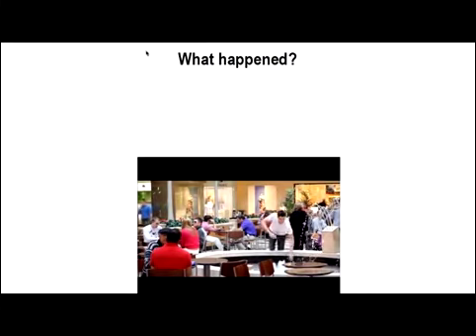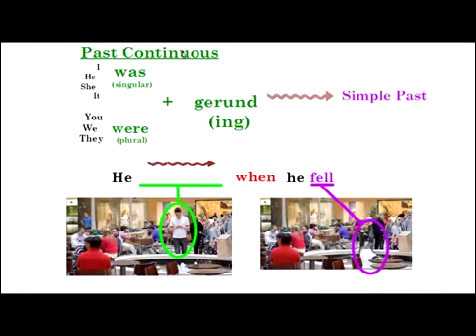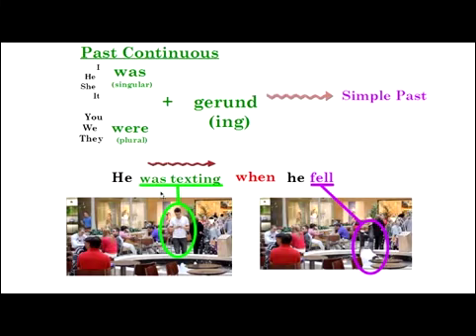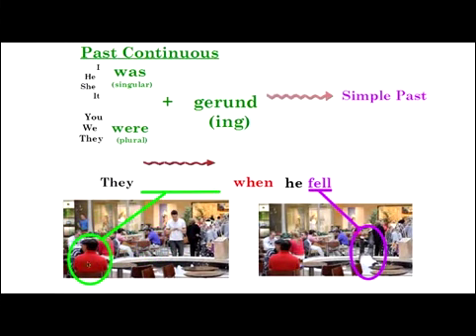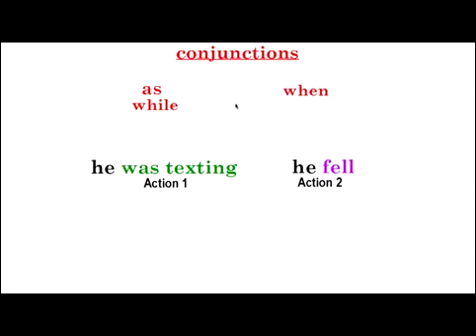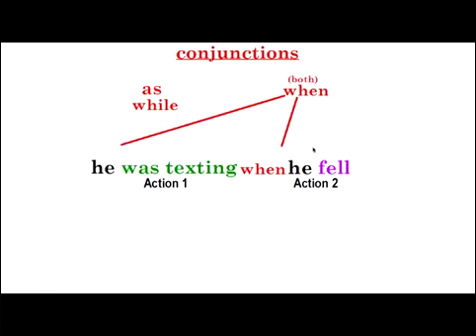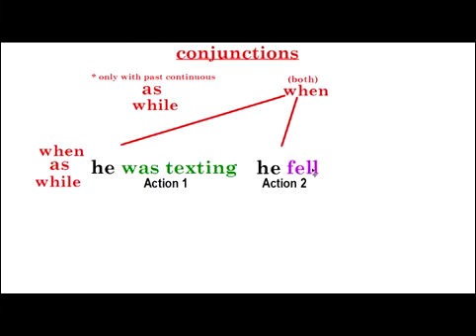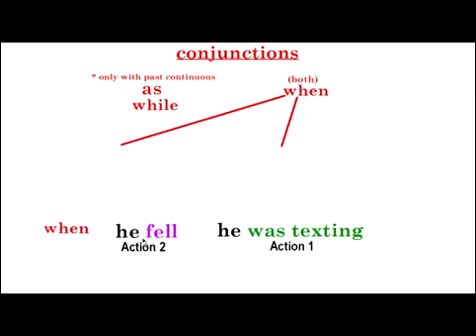Unit 4: The Past Continuous Verb Tense Lesson & Practice